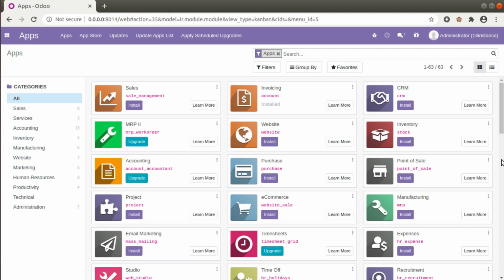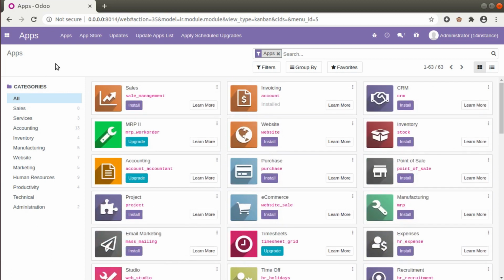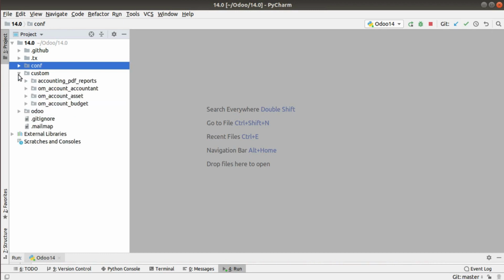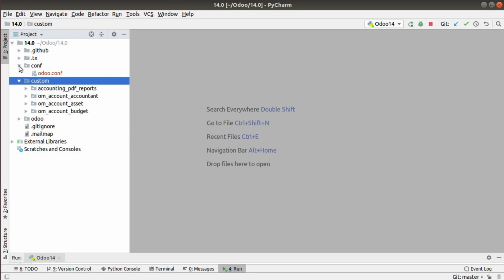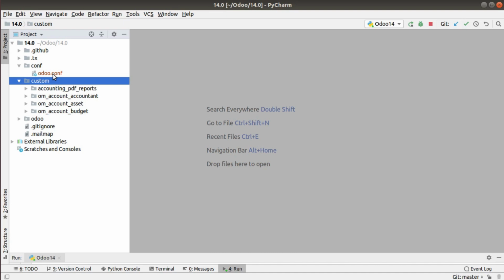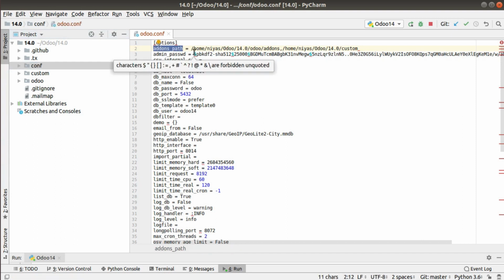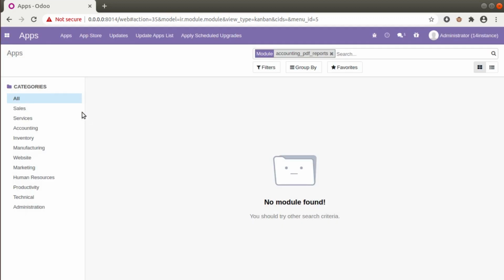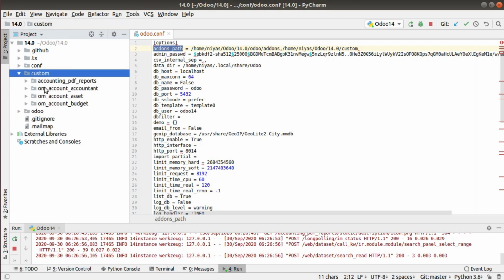1. How To Add Custom Modules And Custom Addons Path In Odoo14 || Odoo 12 || All Odoo Versions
How to add Custom addons path and custom modules in Odoo. Steps to add third party modules into odoo. How to set up custom addons path in Odoo. Download and install module from odoo app store. Steps to add modules into odoo database.